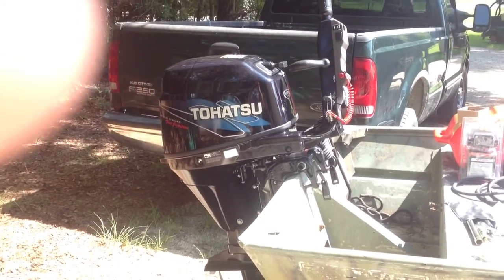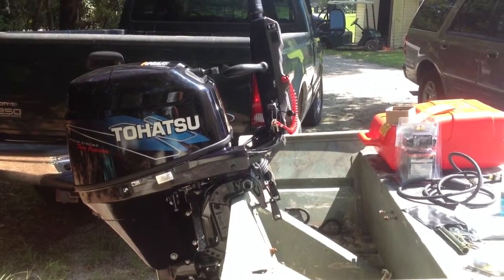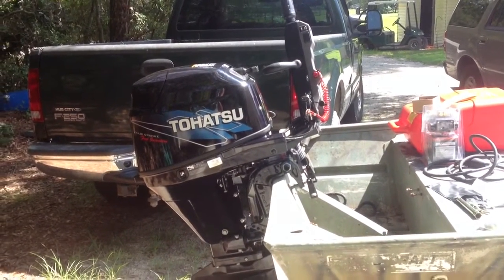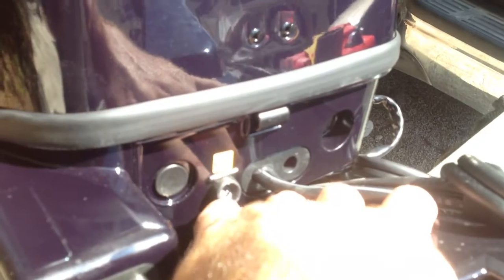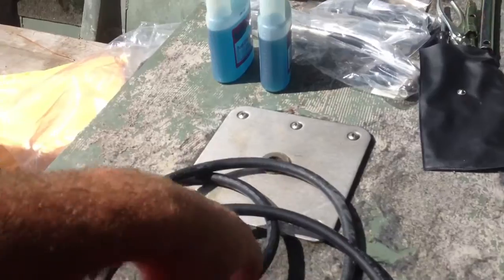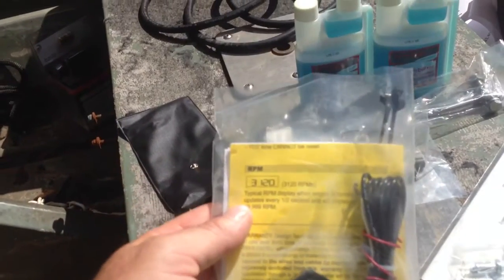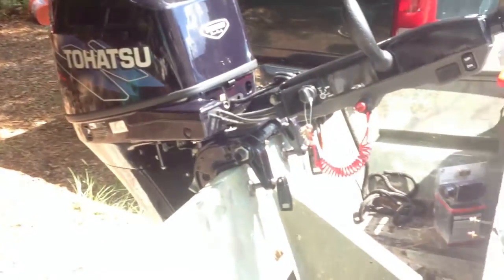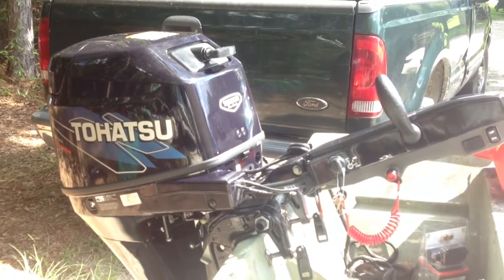30 hp Tohatsu 4-stroke